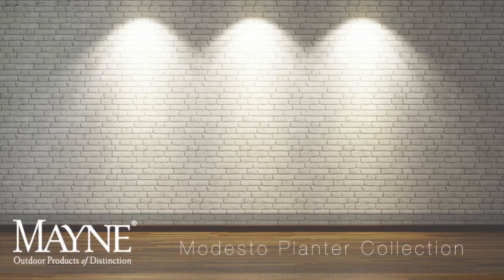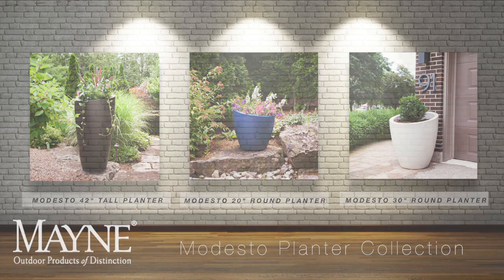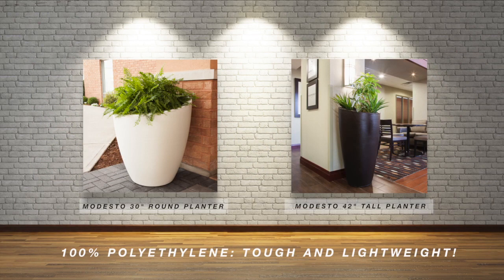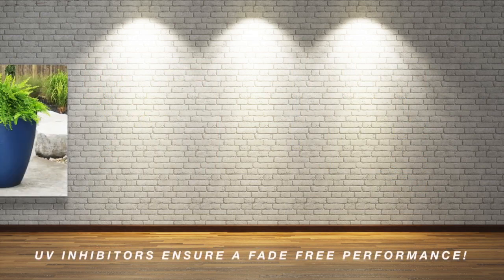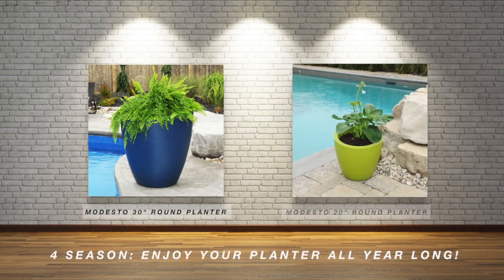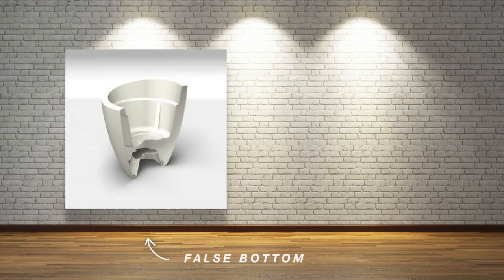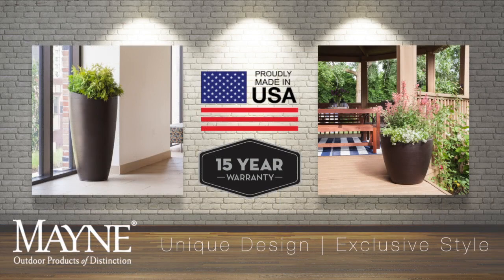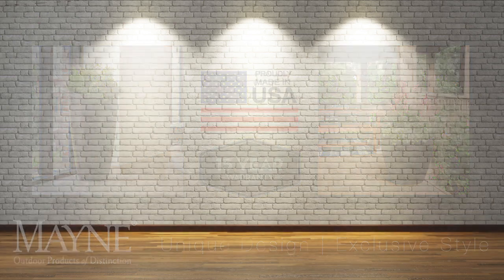Mayne Modesto Patio Planter Collection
With a sloped top and grooved texture, the Modesto collection offers a bold twist to a contemporary design that truly captures the elusive flair of European styling. It's hard to believe such beauty and elegance can be found in a form that appears so simple and uncontrived. Make a statement with this high-grade functional and attractive planter.